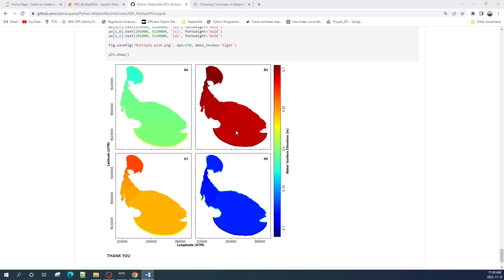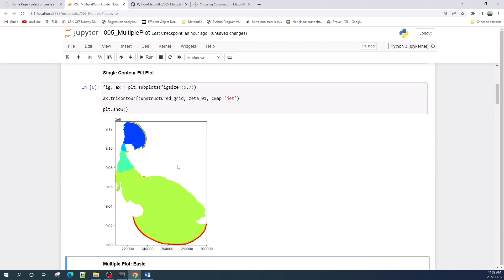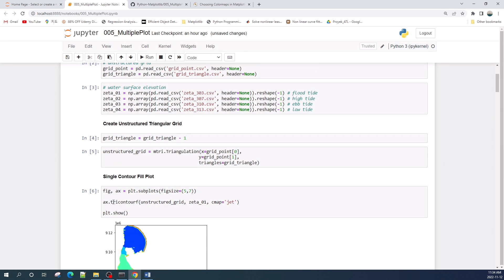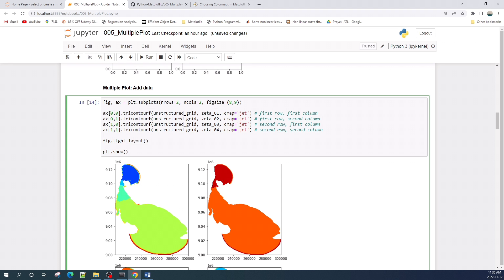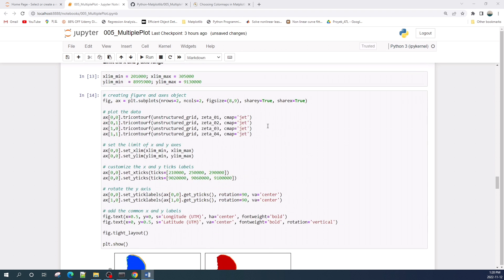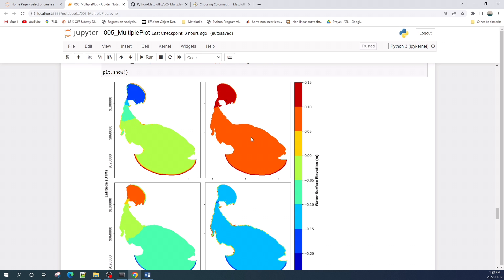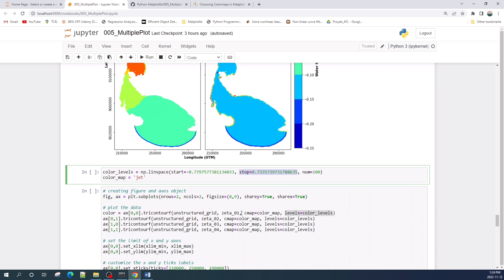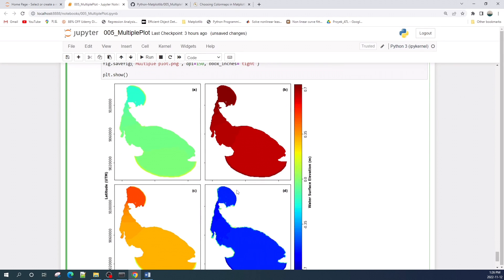How to Create a Multiple Contour Fill Plot with Single Colorbar using Matplotlib in Python